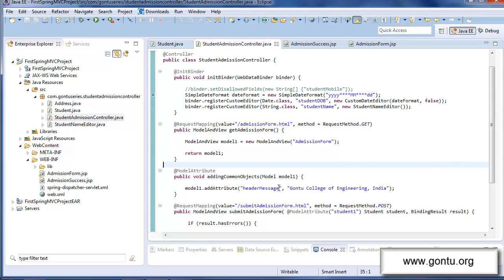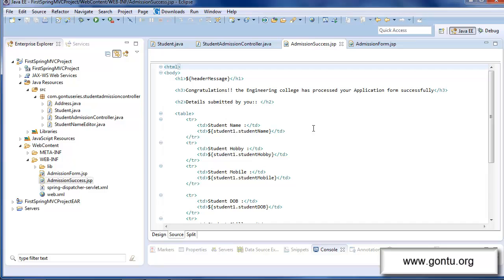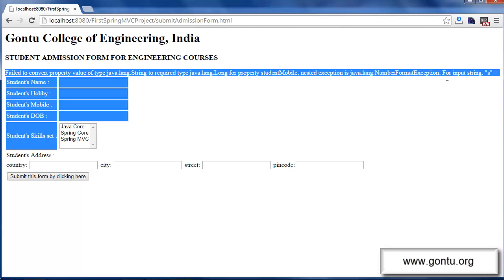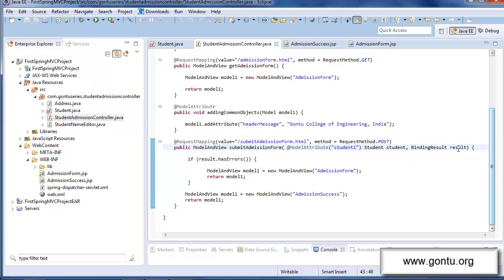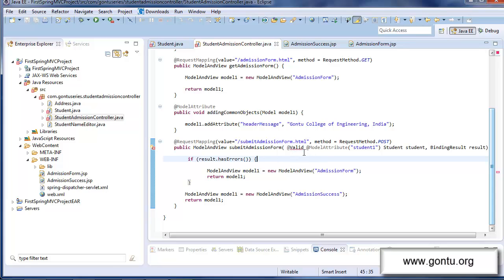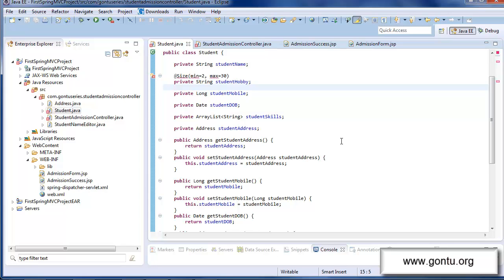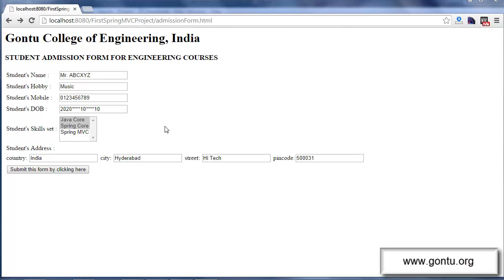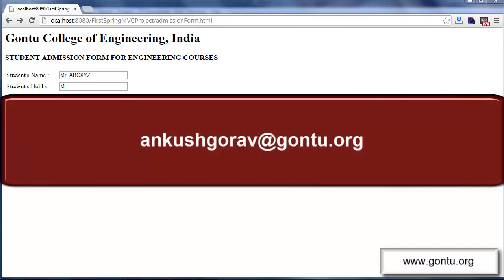Spring MVC Tutorials 17 - Form Validations 01 ( using JSR 303/349 provided annotations )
in this tutorial, we will learn how to handle Form Validations in a spring MVC Application using annotations in detail ( which are provided by JSR 303/349 )

Guys, in this tutorial, we will learn all fundamentals related to Form Validations in detail like what is JSR 303/349, what's hibernate validator library doing in a spring MVC project, @Size annotation, @Valid annotation etc etc.